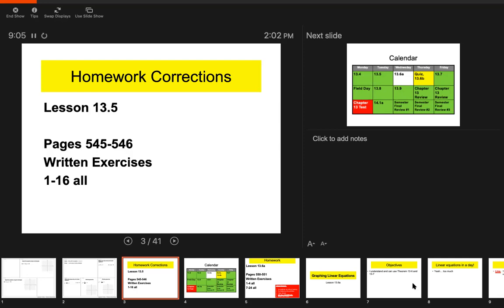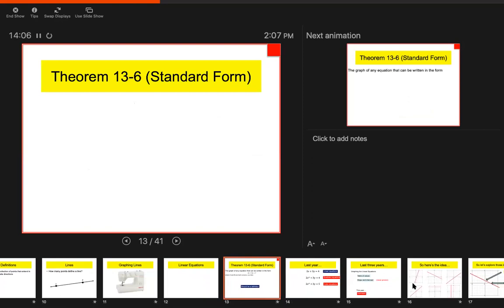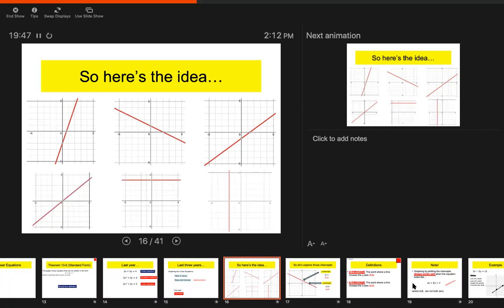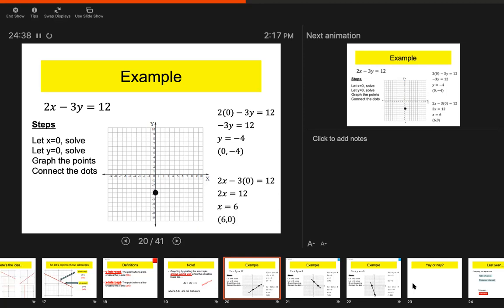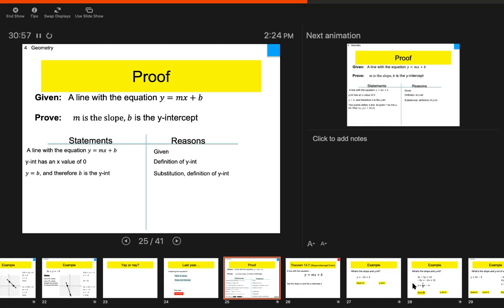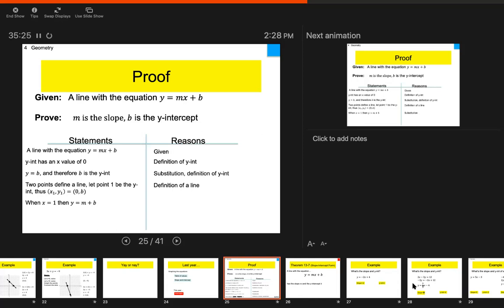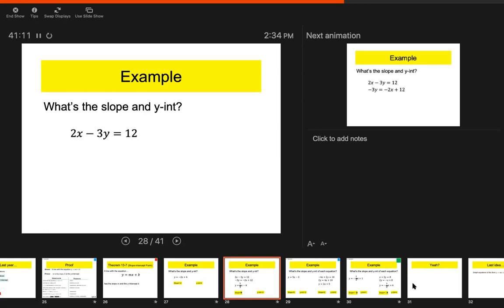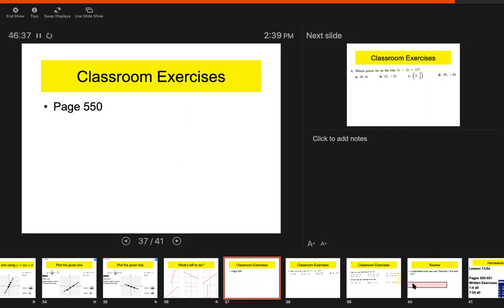Honors Geometry Lesson 13.6a